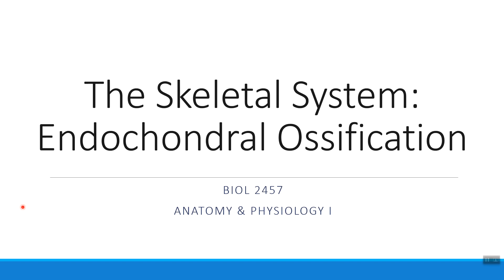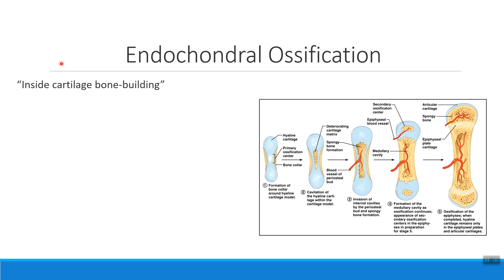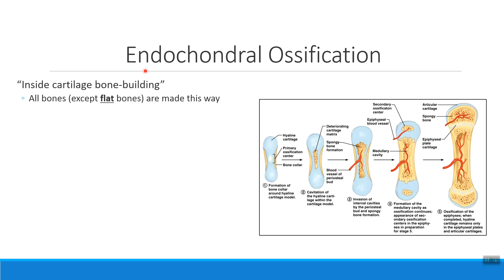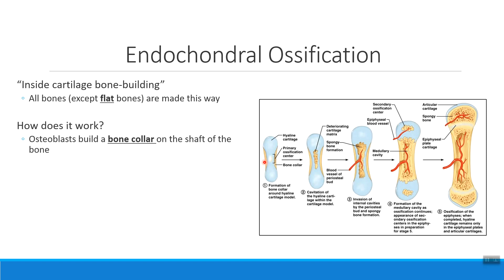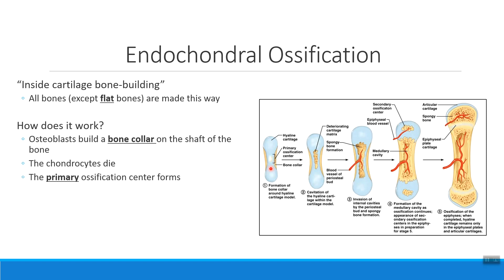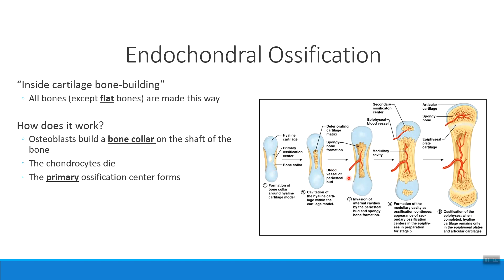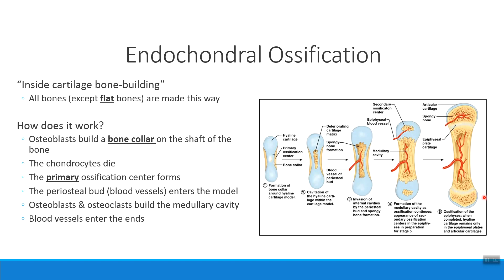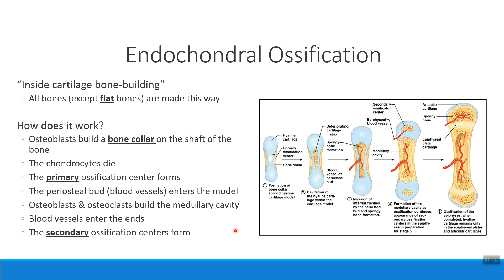Chapter 6 - Endochondral Ossification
In this short video, Dr. Ahles explains the process of endochondral ossification (a.k.a. "inside cartilage bone-building").